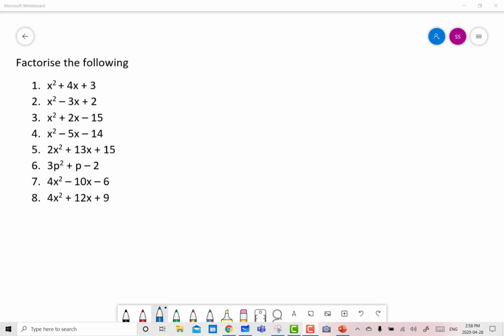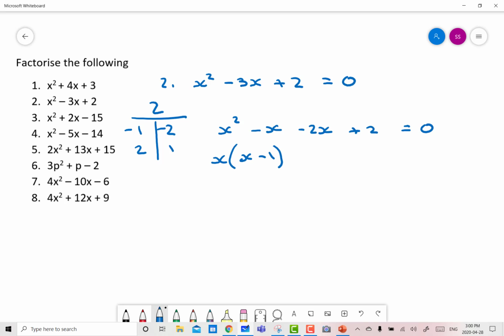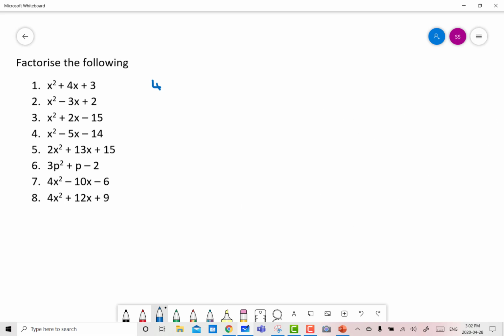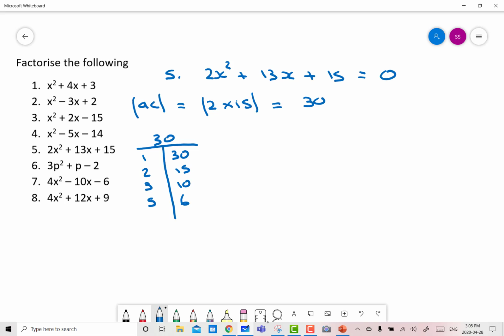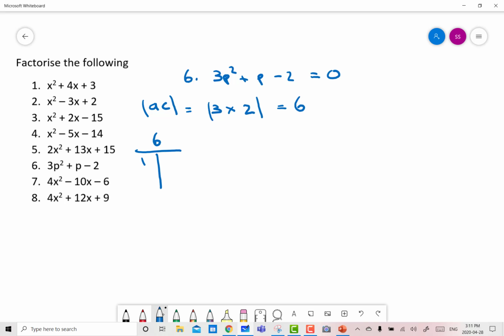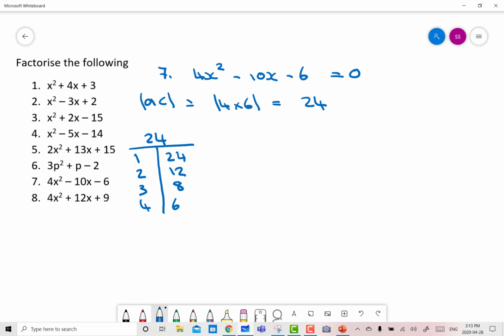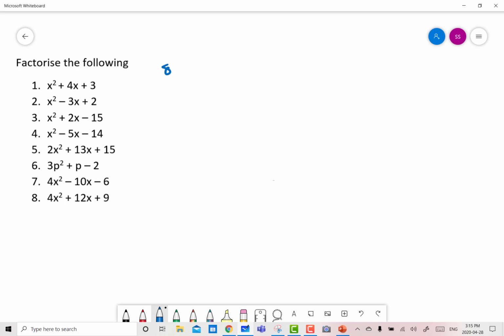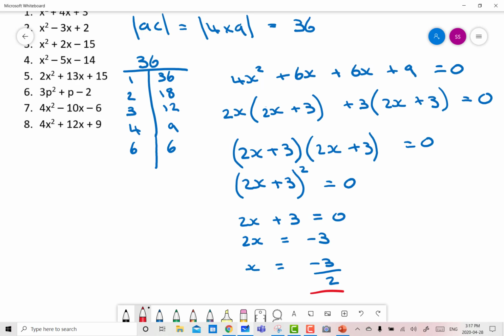Preparatory Math Topics for Power Engineering, Chapter 5, Objective 3 Exercise 5.7 Solutions